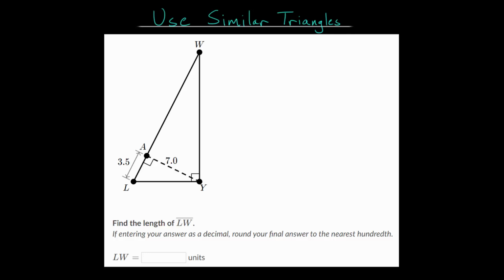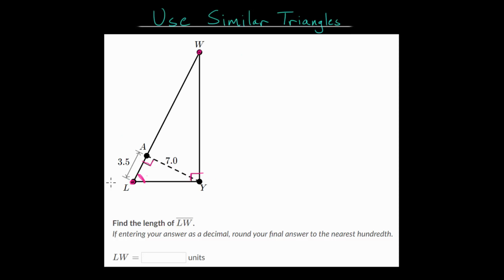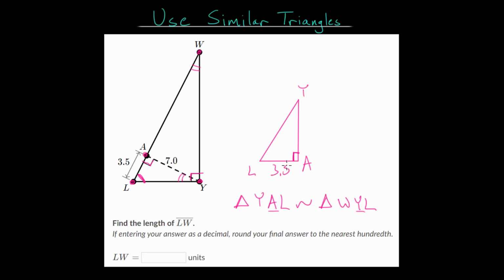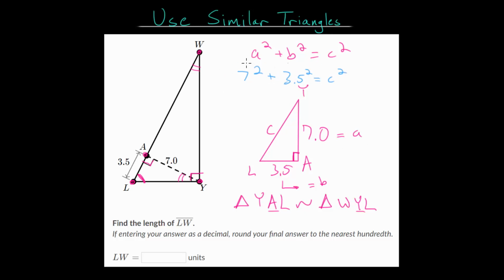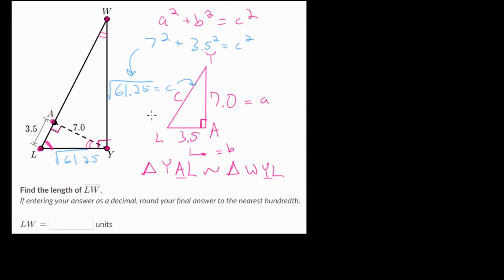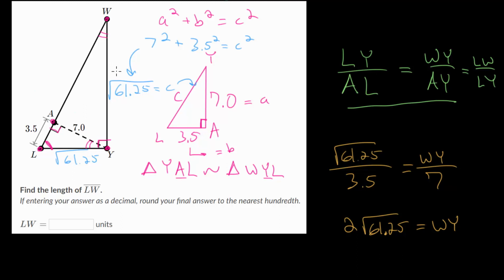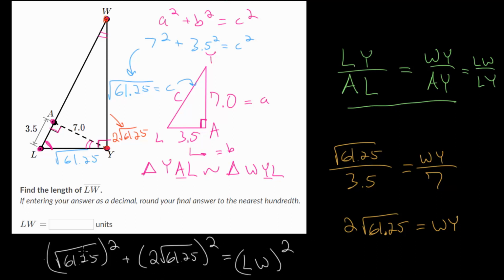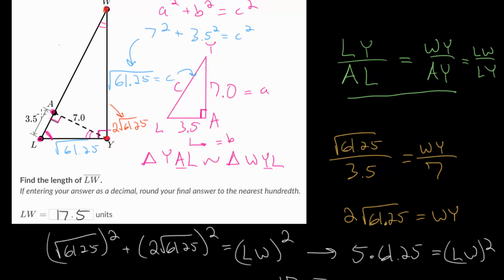Use Similar Triangles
This video introduces the concept of using similar triangles to find missing side lengths. Similar triangles share the same shape but have different sizes. These triangles have all equal angle measures but the side lengths are usually different.

The example problems will show two or more triangles that may be similar and the goal is to find a missing side length on one of the triangles. The corresponding side lengths in these triangles are proportional. The smaller triangle is a scaled version of the larger triangle and vice versa. Going from the smaller triangle to the larger, each side length is multiplied by the same number or proportionality constant.

The general strategy is to set up an equation showing the proportionality of the corresponding side lengths to find the missing side of the triangle.

EulersAcademy.org